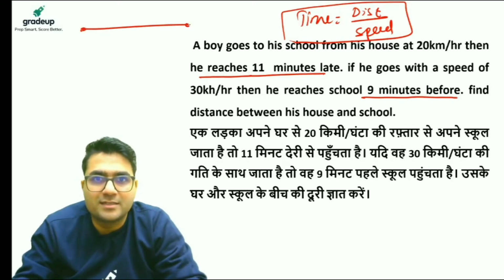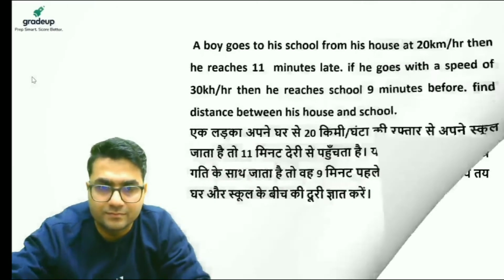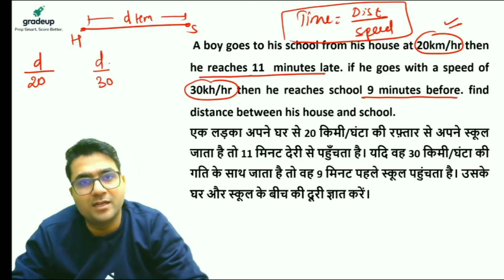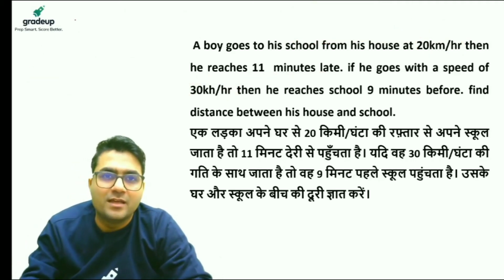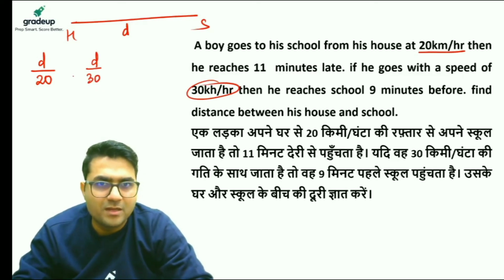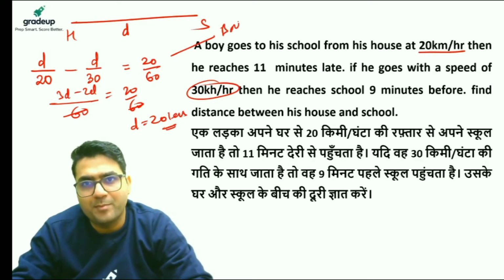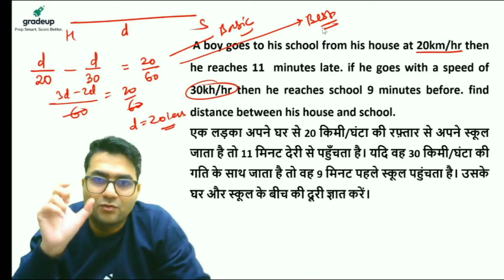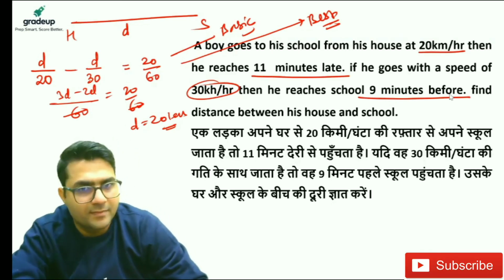most popular question of SSC Railway Banking | time speed and distance | distance between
most popular question of SSC
SSC Railway Banking
time speed and distance
time speed
time
speed
speed and distance
distance speed
distance
distance speed and time
time speed distance SSC
dhirajsingh
dhiraj singh math
dhiraj singh